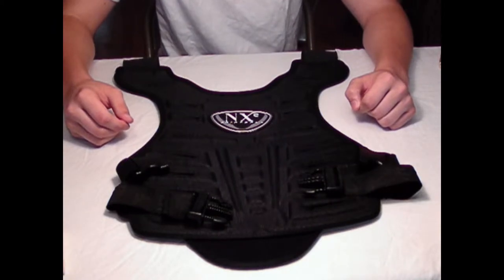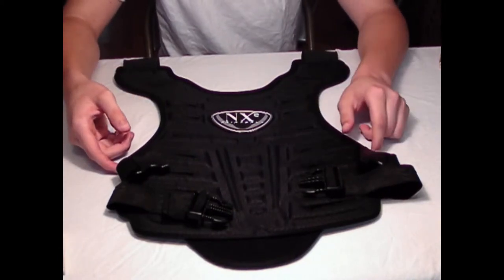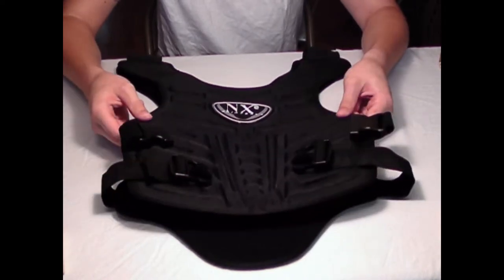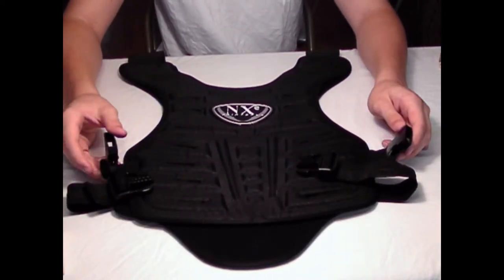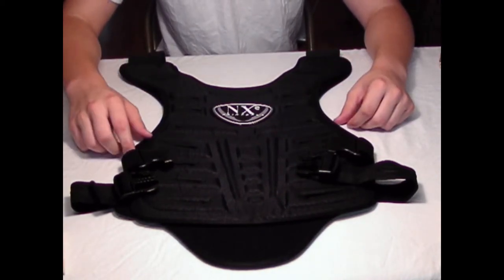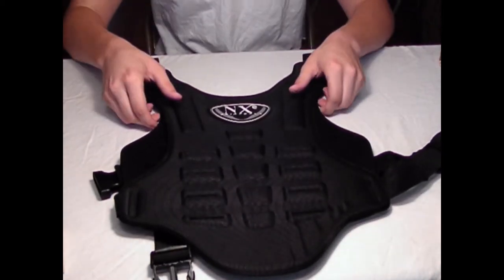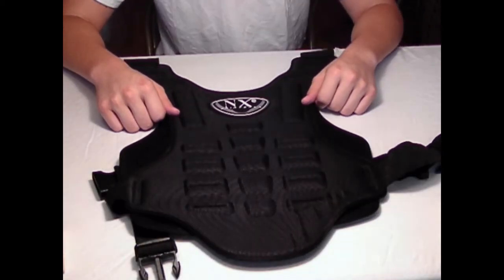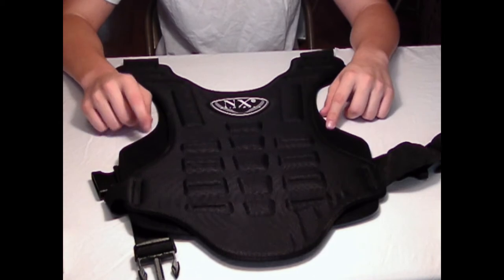NXe Chest Protector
I am doing a review on the NXe Chest Protector, I bought it for $30.